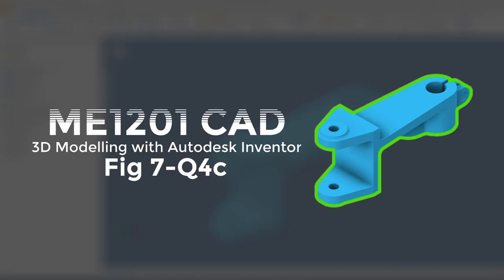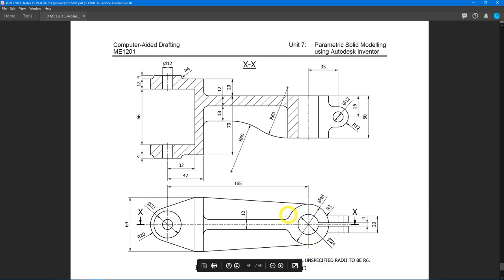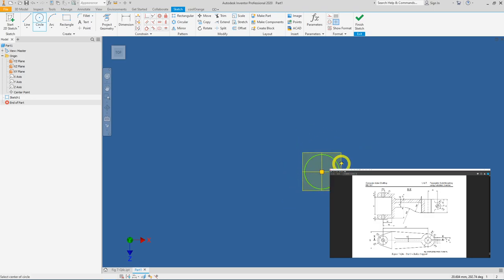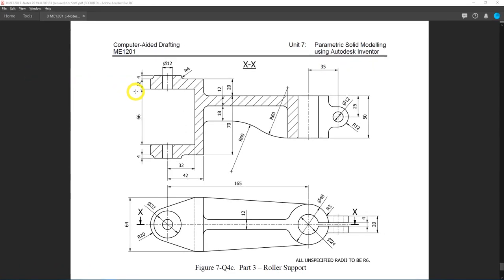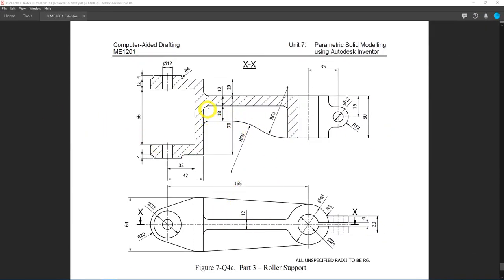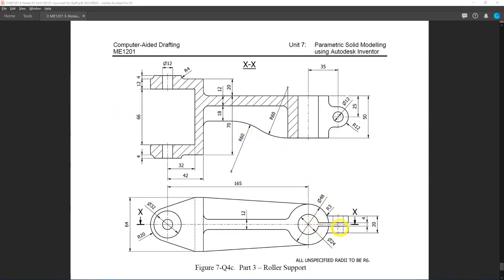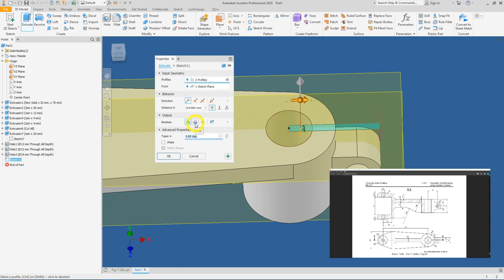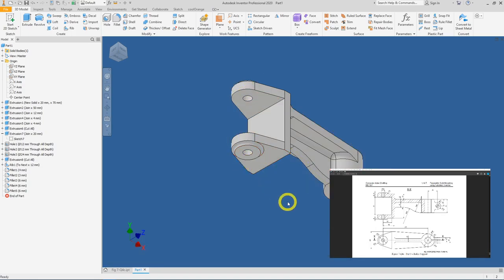ME1201 - Fig7-Q4c Walkthrough using Autodesk Inventor 2020